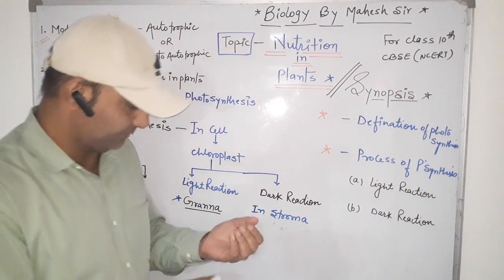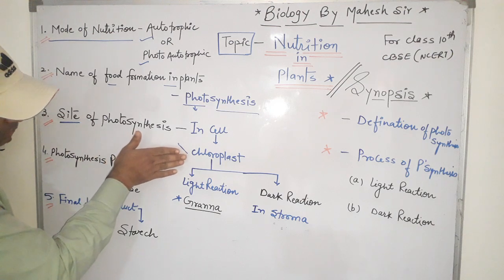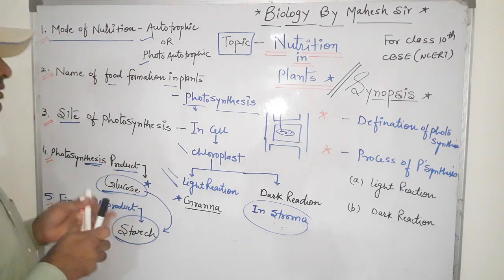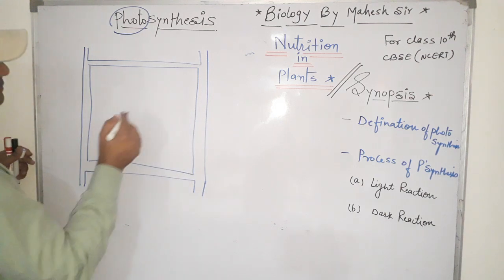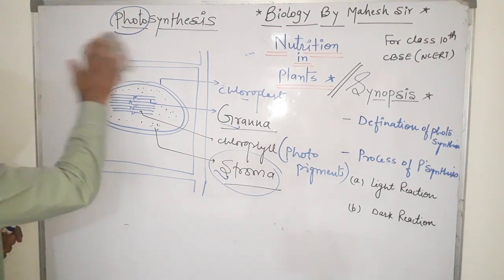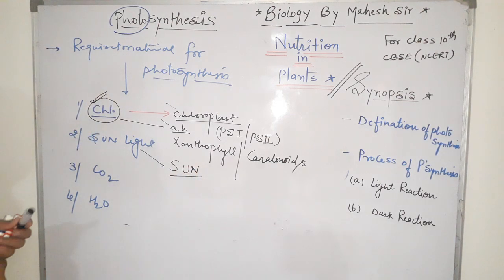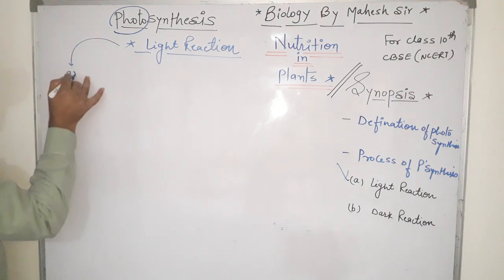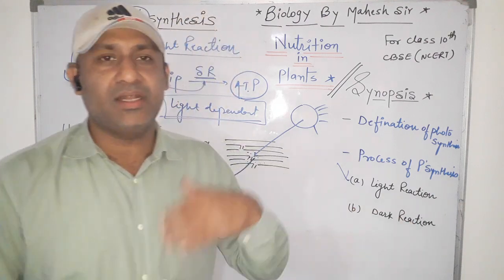Photosynthesis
photosynthesis # nutrition in plants # life processes